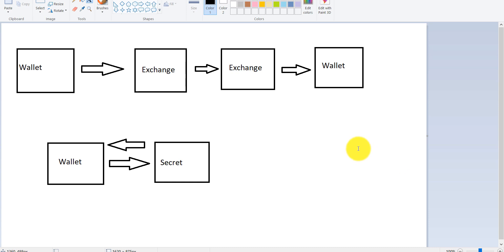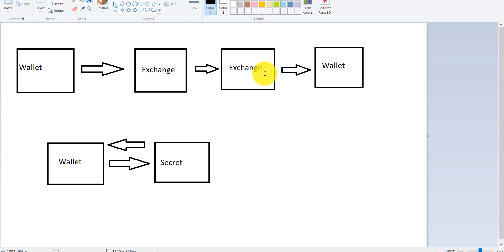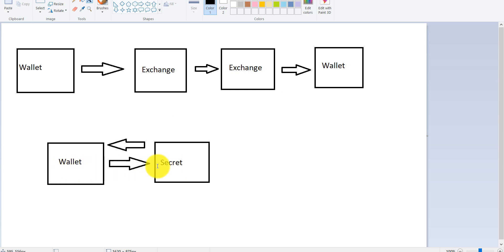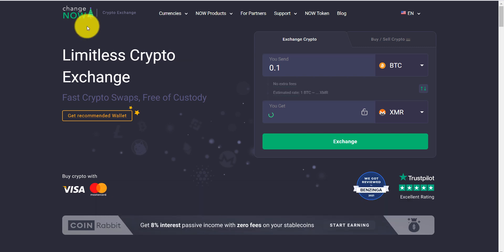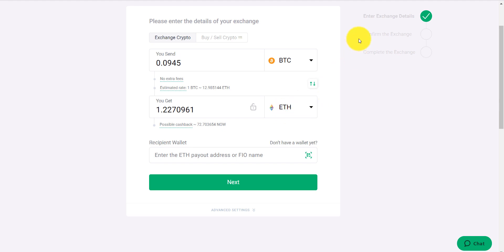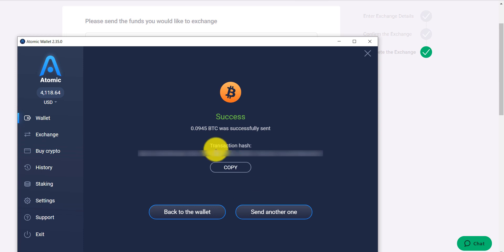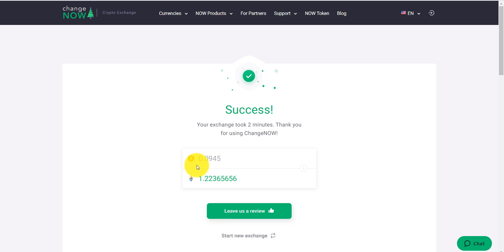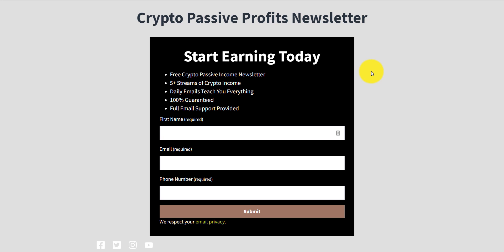How to Swap Bitcoin to Ethereum, BNB, XRP, Monero, ect. (No Exchange)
Step by step how to swap Bitcoin to Ethereeum, BNB, XRP, Monero, etc. This is fast easy and you don't need exchange account. Bookmark ChangeNow